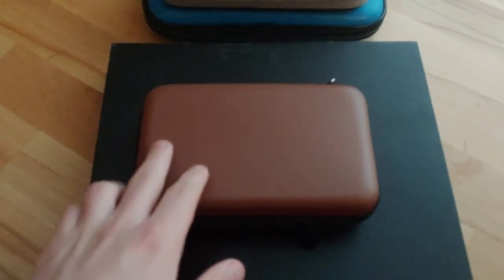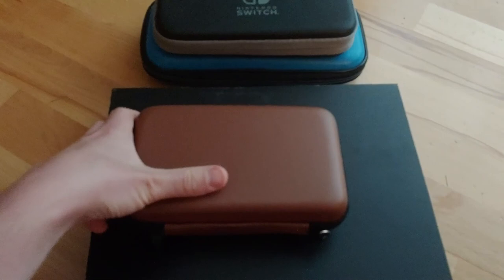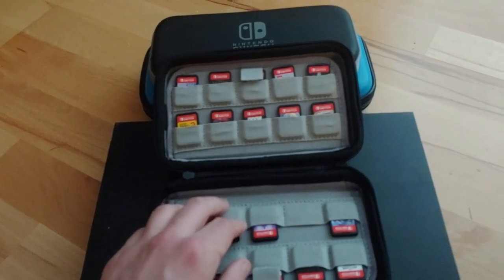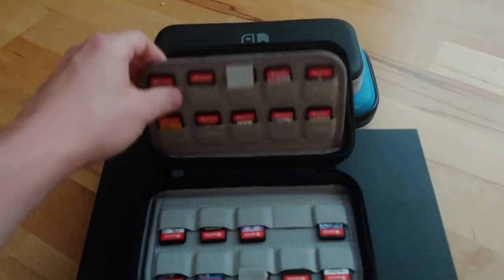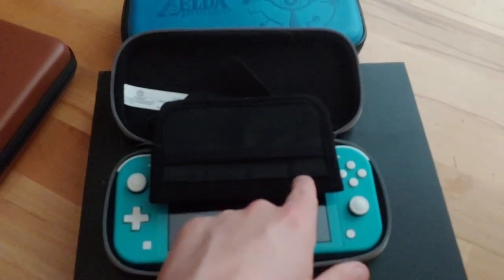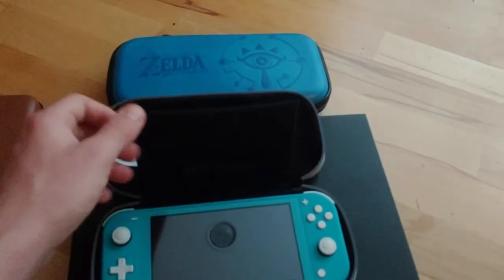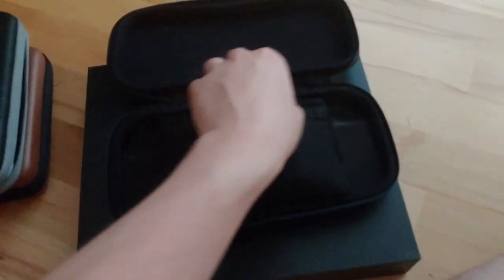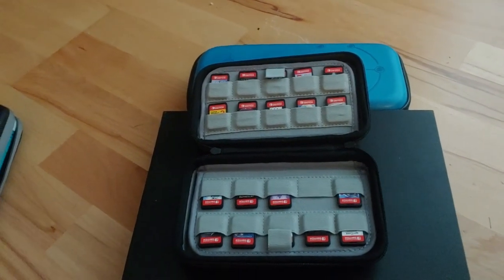80 Game Switch Cartridge Storage Impressions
Please do mind the shakiness, I am in the process of getting a tripod, hopefully this video still put you at ease or at the very least assisted with relaxation.

I of course make no money, this is a small and humble channel aha :)